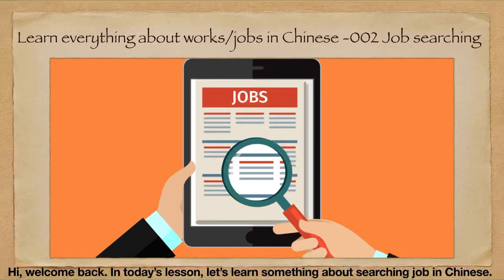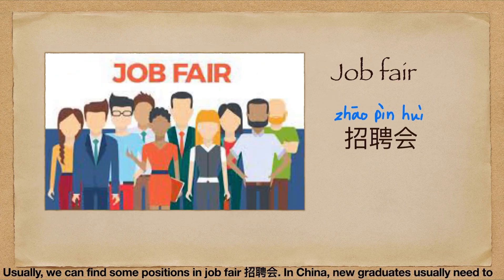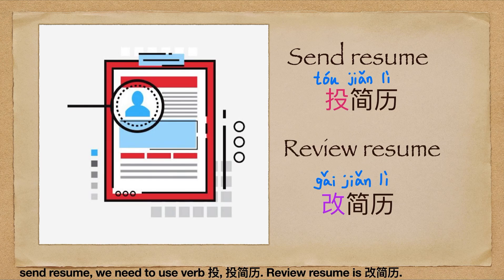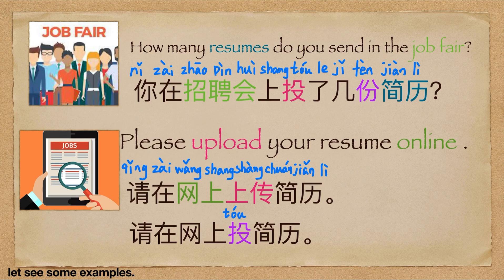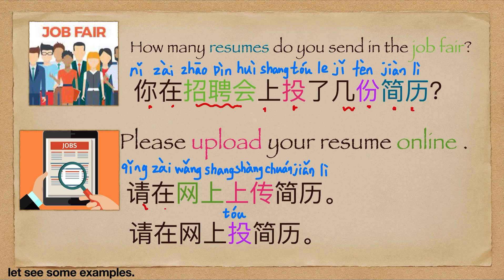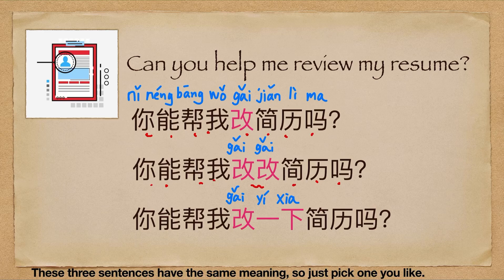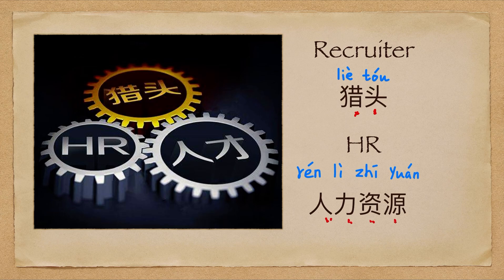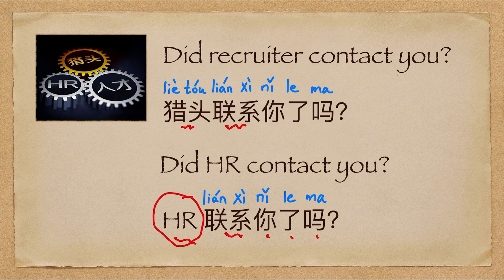Learn everything about jobs/work in Chinese - 002 Searching jobs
Learn Chinese with Bing – an effective and fun way to learn the most difficult languages in the world